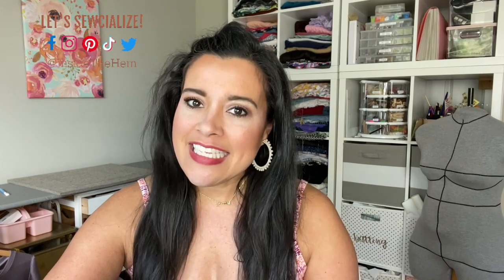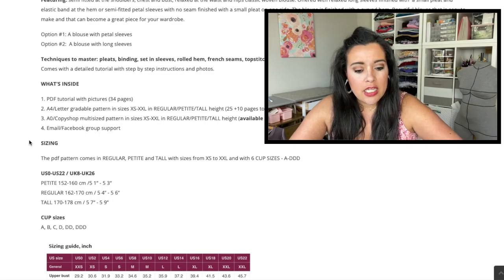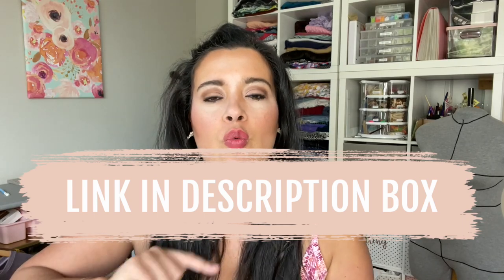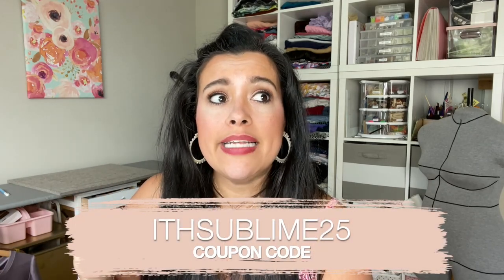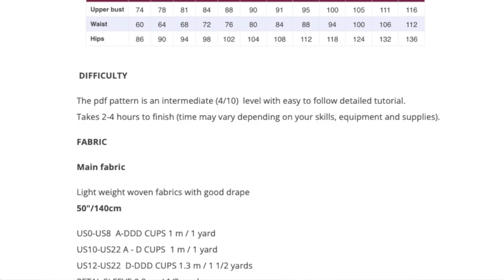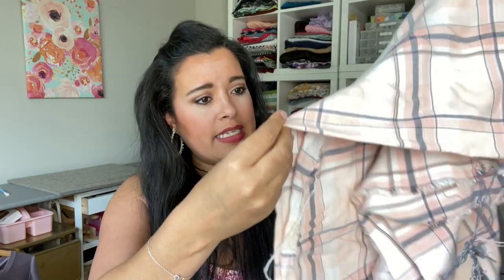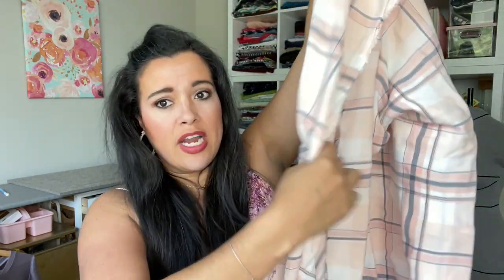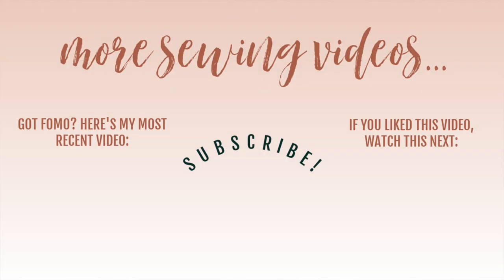SINCLAIR DAISY TOP | Everything You Need To *SEW*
So, you're thinking about sewing the Sinclair Daisy top? This video will explain everything you need to know about sewing it. From the pattern itself to fabric choices, and notions to the print file, this video will cover what's important about sewing this pattern before you get started.

This video is part of a series which is part of a sewing challenge that I host on Instagram where my followers vote on a pattern they all want to sew together for that month. Sew Together for September is the Daisy Top.

If you'd like to see the video I did for August's Sew Together pattern, the Made For Mermaids Alana Dress,

Get a better fit on your Sinclair (or any sewing project) with my Fast Fit System.

Get your Sinclair printed for you, in color, in your size at Sublime Grafx!

Wearing:
Made For Mermaids Alana Dress
Cotton/Modal Jersey